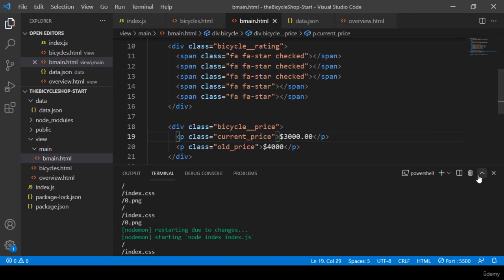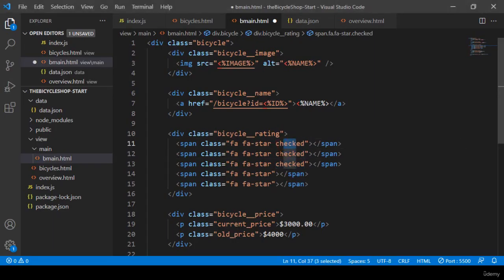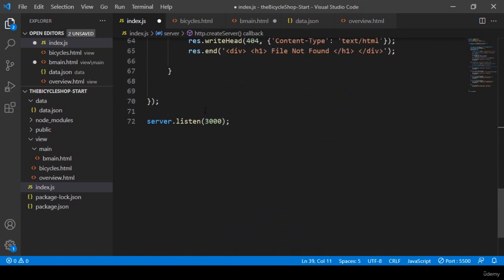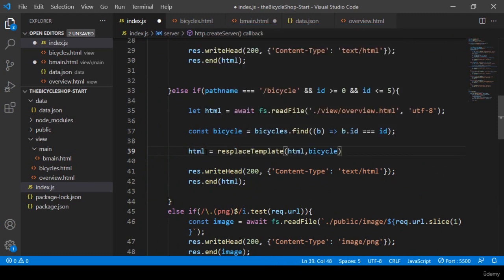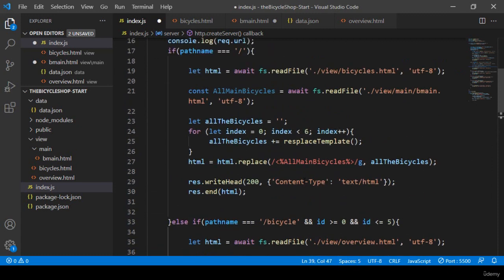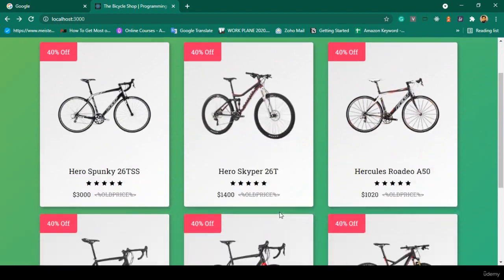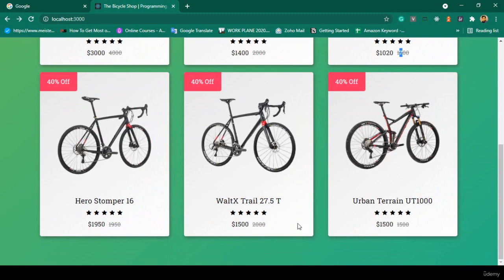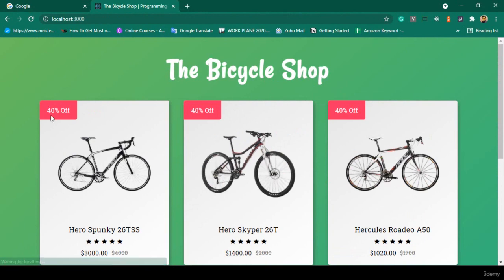JavaScript Full Stack Developer COURSE: Rendering Dynamic Data for Homepage Part 1